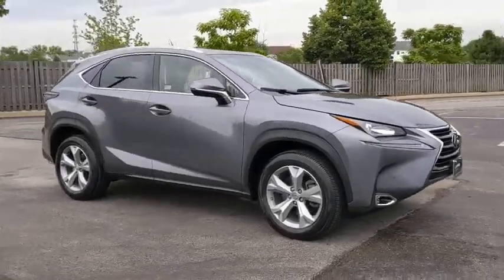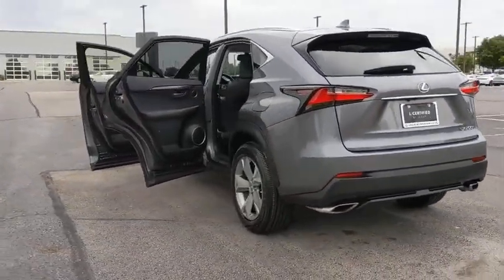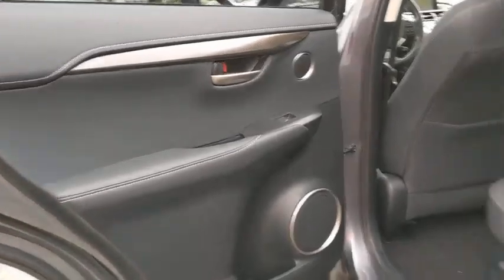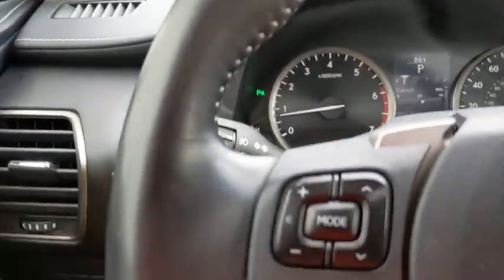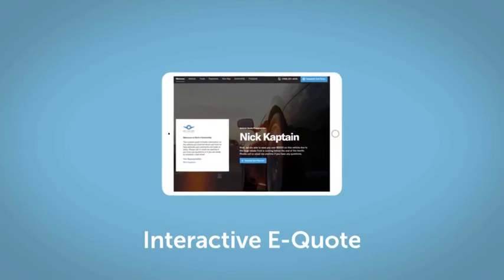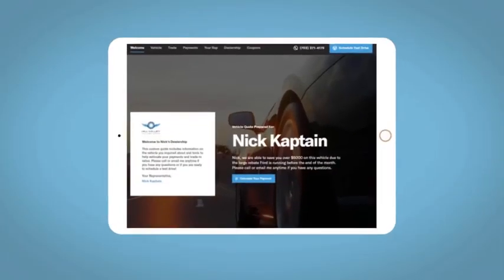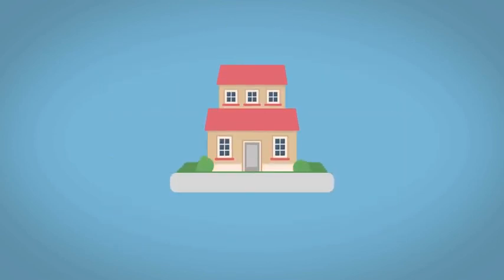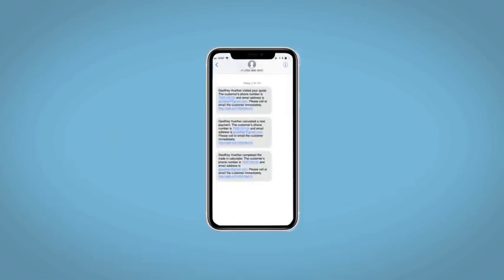2017 Lexus NX Naperville, Aurora, Joliet, Downers Grove, Bolingbrook, IL L4608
Nebula Gray Pearl Used 2017 Lexus NX available in Naperville, Illinois at Lexus of Naperville. Servicing the Aurora, Joliet, Downers Grove, Bolingbrook, IL area.

** HAND SELECTED, METICULOUSLY INSPECTED, THOROUGHLY RECONDITIONED L/CERTIFIED BY LEXUS ** UNLIMITED MILEAGE WARRANTY THROUGH AUGUST 2023 ** FACTORY RECOMMENDED MAINTENANCE INCLUDED FOR 2 YEARS UP TO 20,000 ADDITIONAL MILES ** NICELY EQUIPPED WITH PREMIUM PACKAGE, NAVIGATION, LEXUS 10-SPEAKER PREMIUM AUDIO SYSTEM, BLIND SPOT MONITOR, REAR CROSS TRAFFIC ALERT, INTUITIVE PARKING ASSIST, POWER BACK DOOR, 18-INCH WHEELS, HEATED AND VENTILATED FRONT SEATS, HEATED STEERING WHEEL, ONE-TOUCH OPEN/CLOSE MOONROOF, POWER TILT/TELESCOPIC STEERING COLUMN, BLUETOOTH TECHNOLOGY AND MUCH MORE!! PROFESSIONALLY DETAILED AND FRESH OUT OF OUR SERVICE DEPARTMENT, THIS NX 200T IS READY TO GO!! COME ON IN FOR A TEST DRIVE TODAY!! AS ALWAYS, ONE LOW PRICE!! PLAIN AND SIMPLE!! SEE YOU SOON...
Automatic Full-Time All-Wheel,4-Wheel Disc Brakes w/4-Wheel ABS  Front Vented Discs  Brake Assist and Electric Parking Brake,Tire Specific Low Tire Pressure Warning,Back-Up Camera